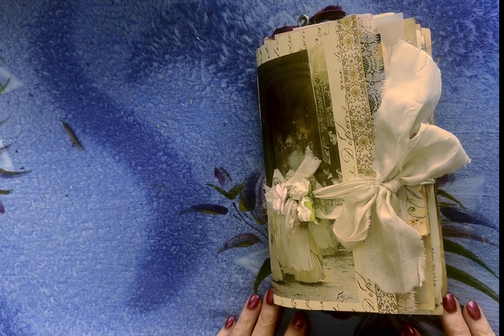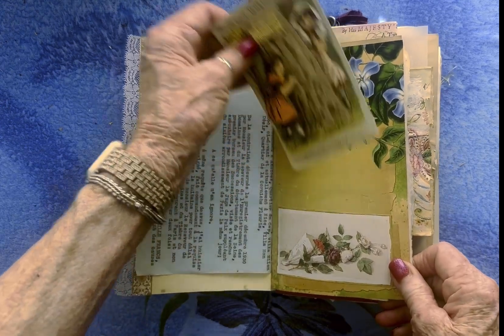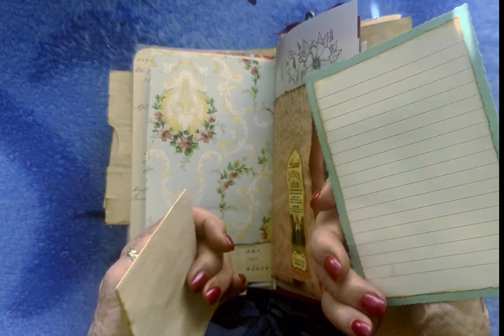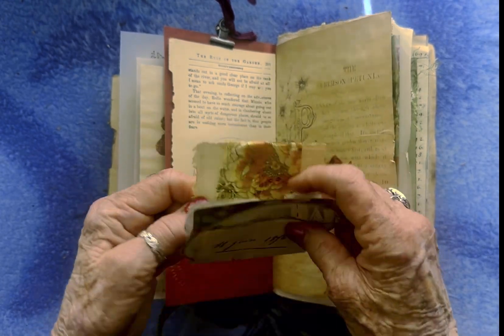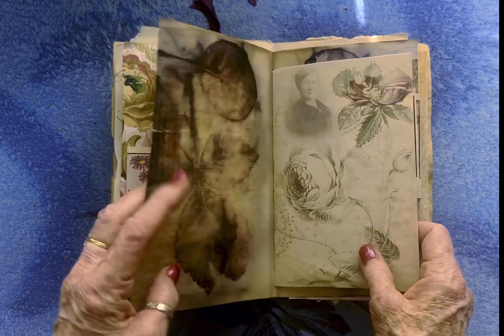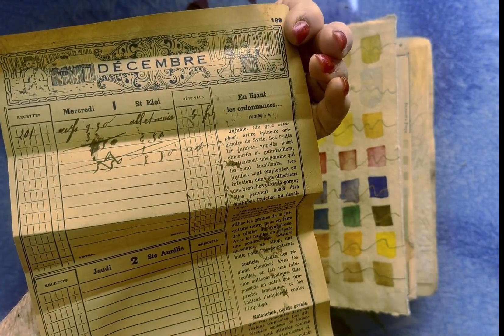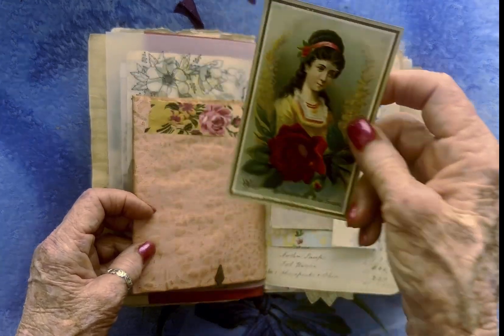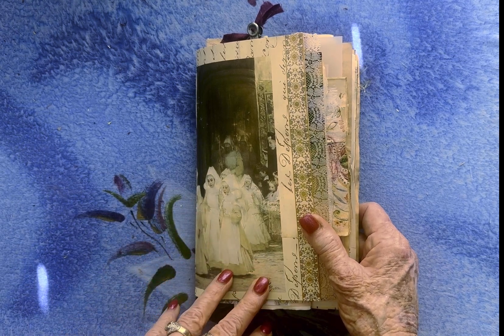Eclectic Just for Fun Journal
A fun journal made from left over digitals and papers. For sale in my Etsy shop. SOLD